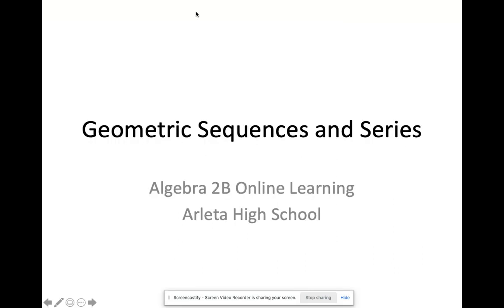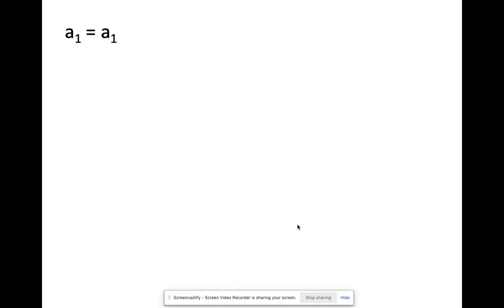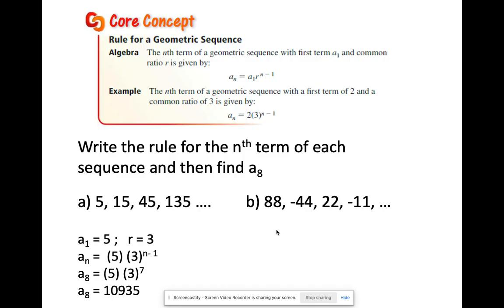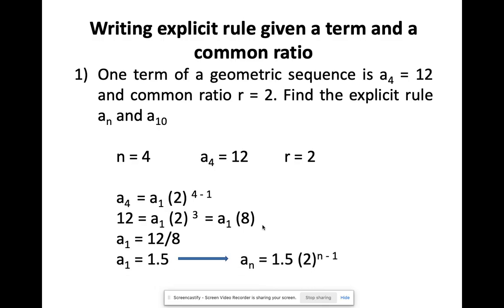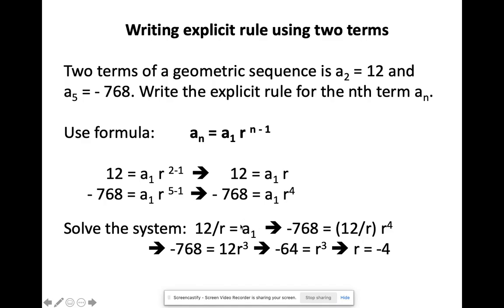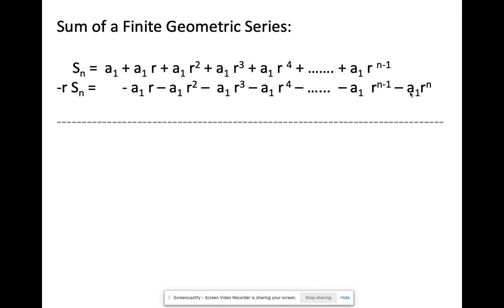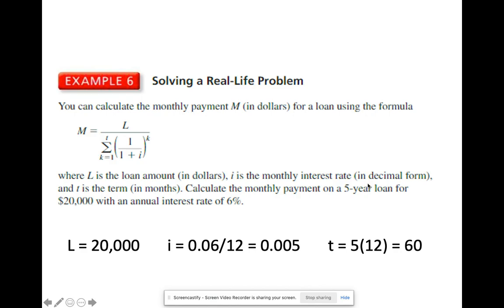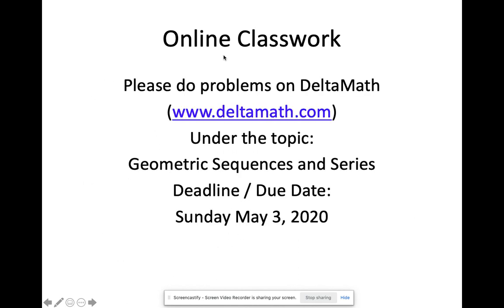Geometric Sequences and Series